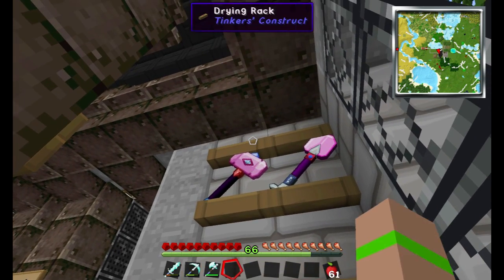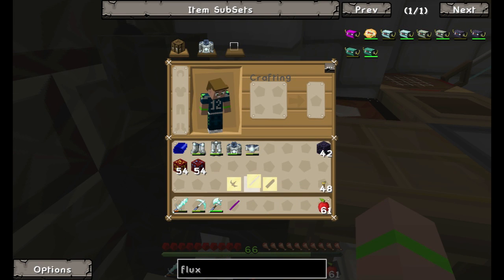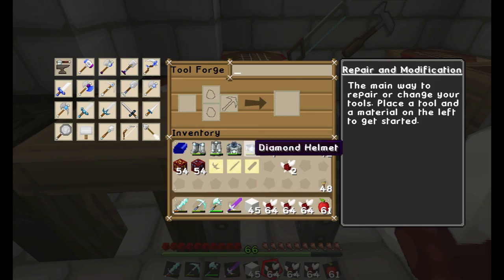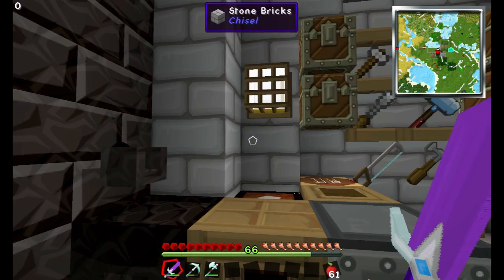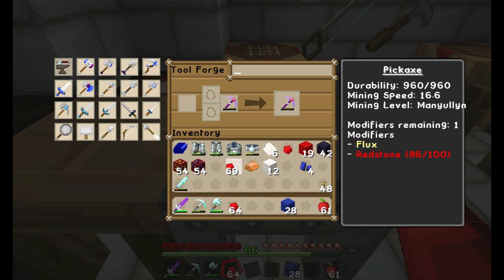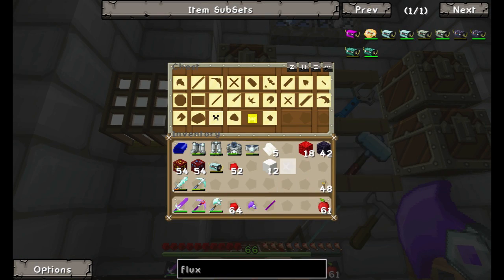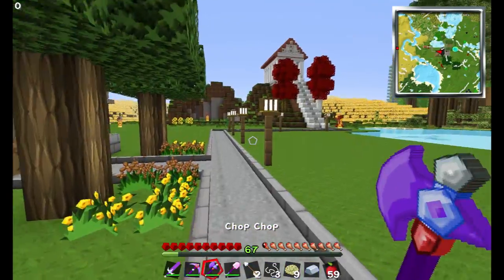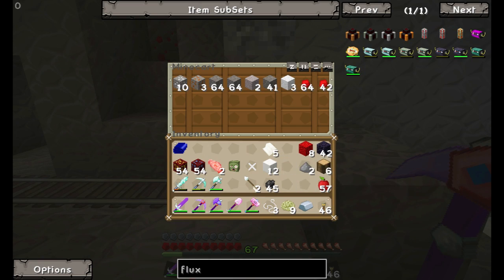Minecraft (Attack of the B-Team) Episode 26 - Time for some Tinkers!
Hey this is Suffolkblue all the way from merry old England and welcome to my first series of Minecraft - Attack of the B-team!

In this episode I craft my tinkers weapons and tools (finally) using that metal beginning with "M" which I cannot pronounce.

This is not a minecraft tutorial or a mod explanation tutorial, this is just me having some fun.

I am playing the Attack of the B-Team mod and you can download this mod